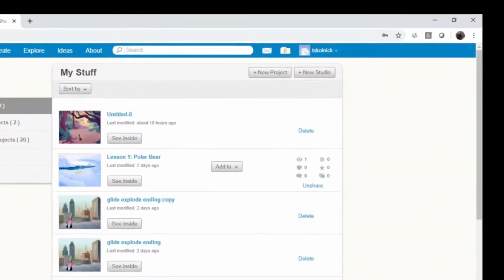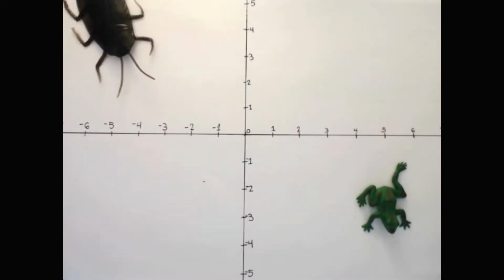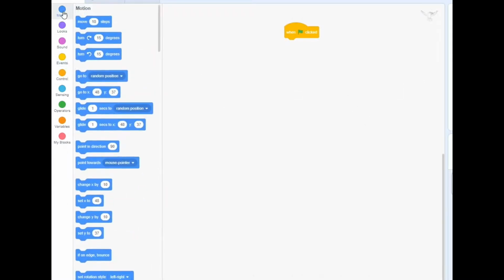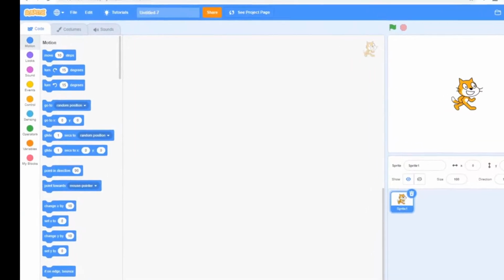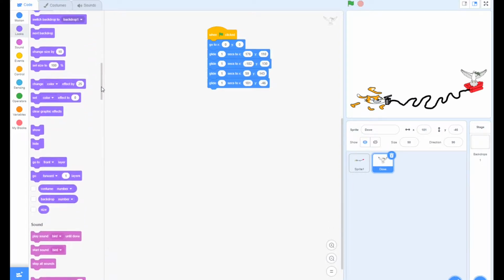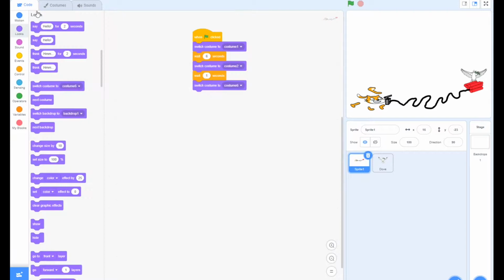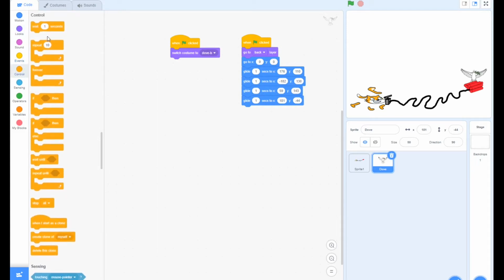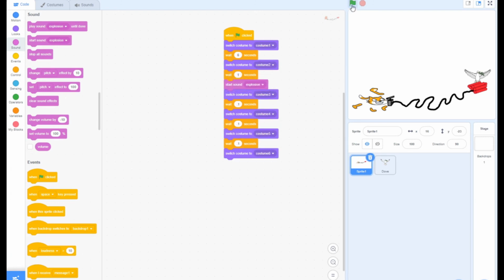Scratch Programming Lesson 2: Gliding, exploding and the bird of peace.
In this lesson we learn about gliding, costumes, coordinates and explosions.   Explosions are an important concept in programming.  And in life, really.   Good luck.